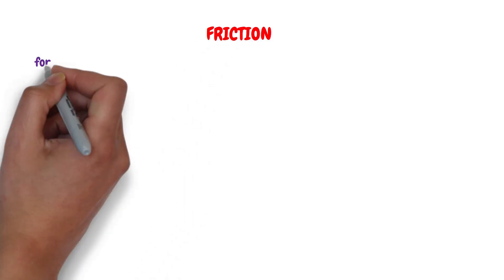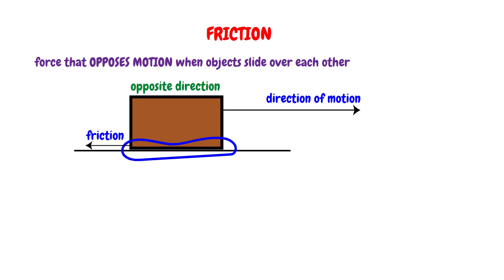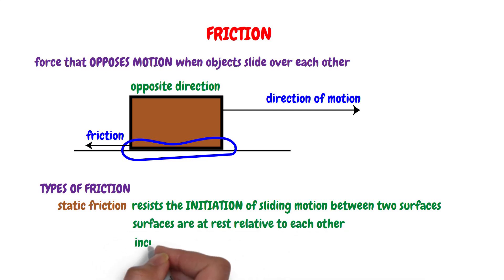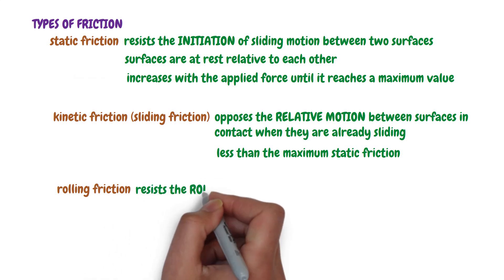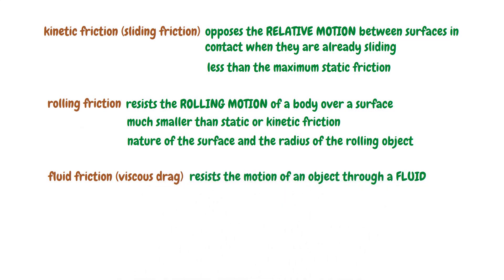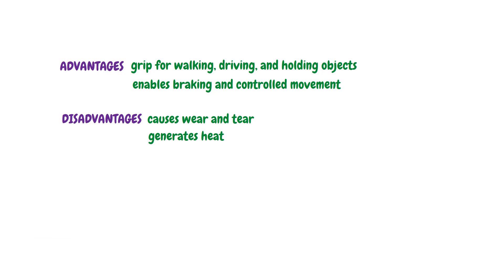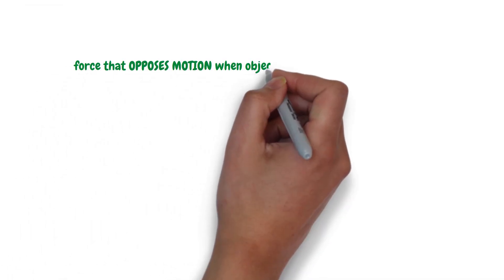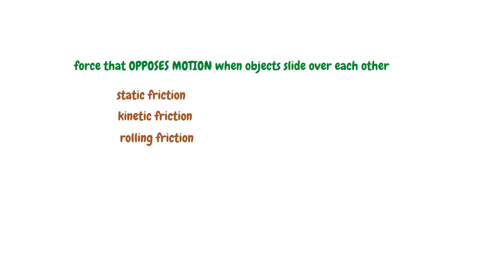Friction: Types, Dis/Advantages and Applications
In this video, we cover friction, a force that plays a crucial role in our daily lives. Friction opposes motion when two surfaces slide over each other and occurs at the point of contact. We dive into the different types of friction: static, kinetic, rolling, and fluid friction. Each type of friction behaves differently depending on whether an object is stationary, sliding, rolling, or moving through a fluid, and we break down how each affects motion.

We also examine the advantages and disadvantages of friction. While friction provides necessary grip for walking, driving, and braking, it also causes wear, tear, and heat in moving parts, leading to energy loss. Applications of friction extend to everyday activities like driving, as well as in manufacturing processes such as grinding and polishing.